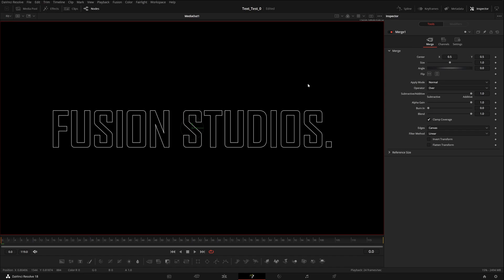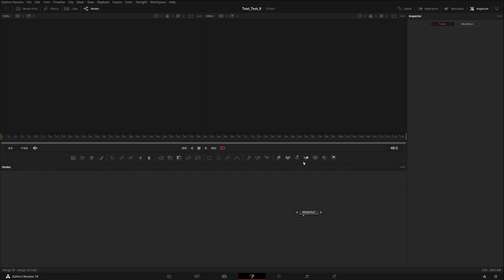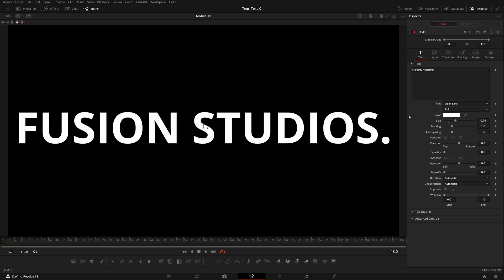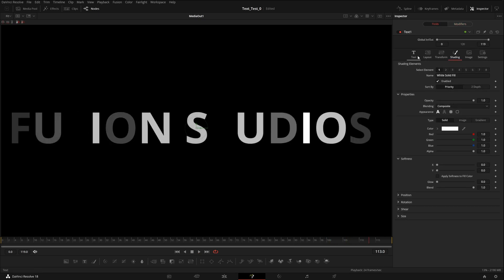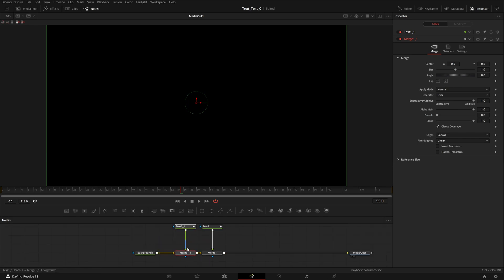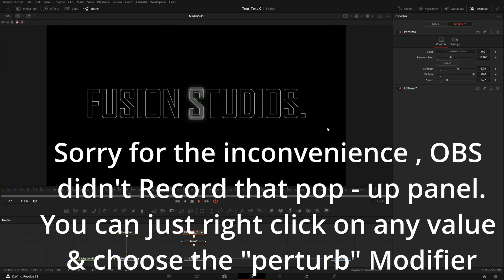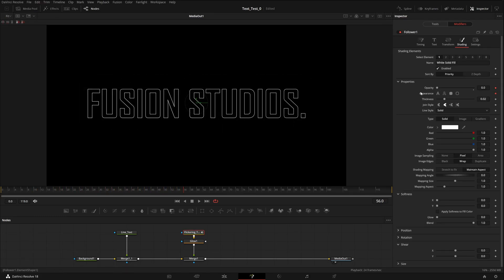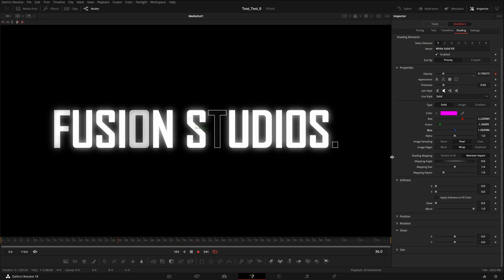How I Created this Flickering Text Effect ?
Hey Guys ,
Hope You are doing well

TimeStamps:
00:00 - Intro
00:33 - Tutorial Starts
04:34 - Adding Modifiers on Text
09:54 - Adding Extra Effects
14:11 -Outro

I hope that I was able to add some Value , Like this Video .

Be Creative !